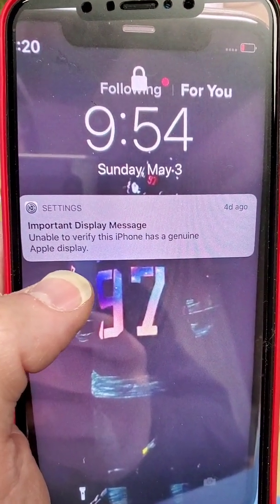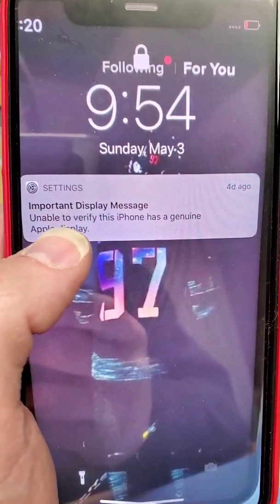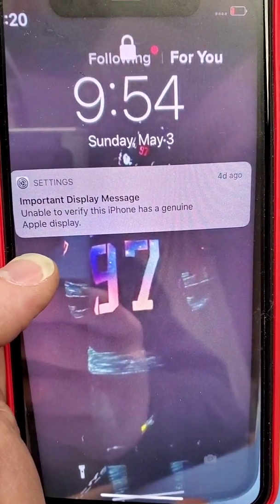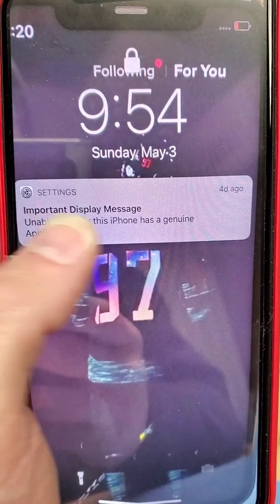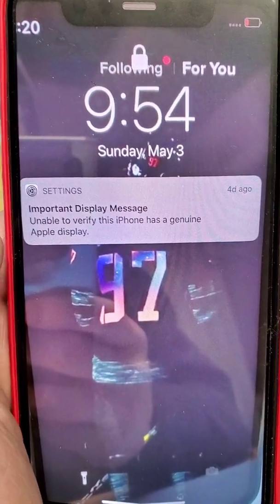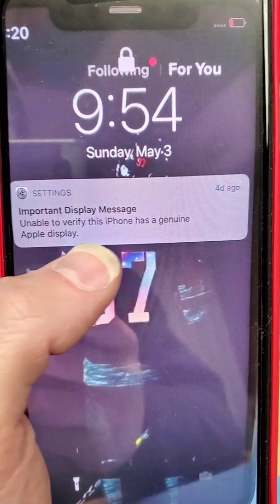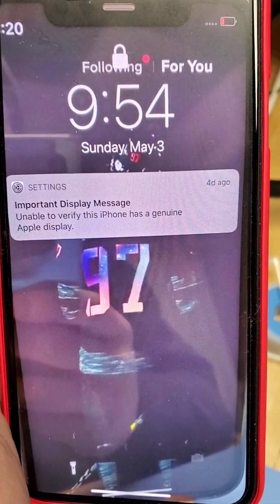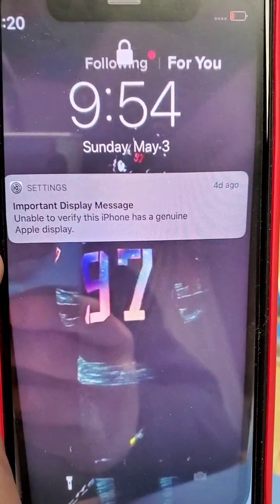IPhone 11 avoid fake screen message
I show you how I change ic for iPhone 11 screen. This is dangerous and you stand a good risk to break your new lcd and also forever damage your encrypted ic which is paired to your unique iPhone.